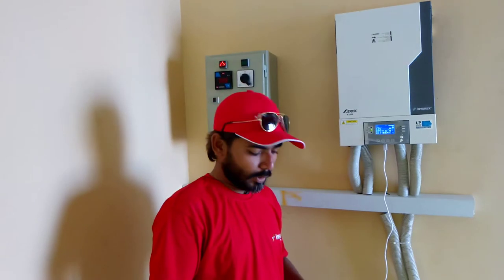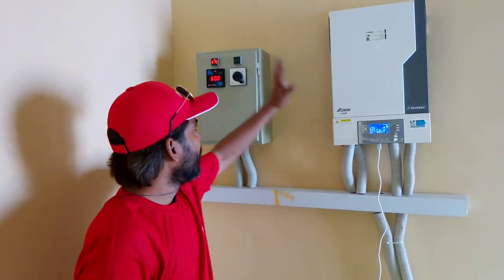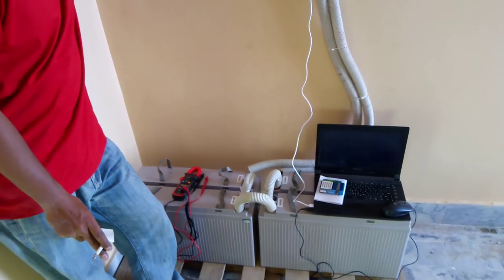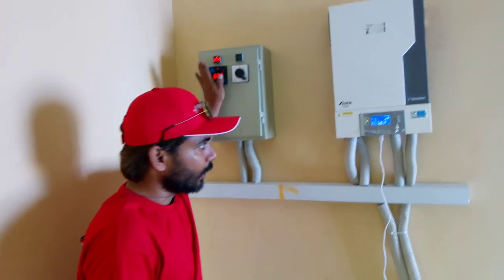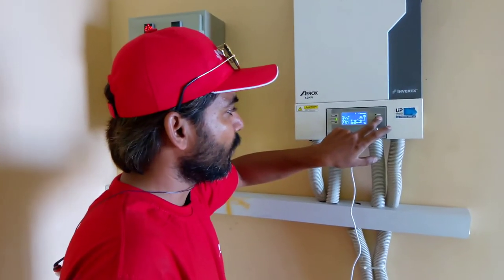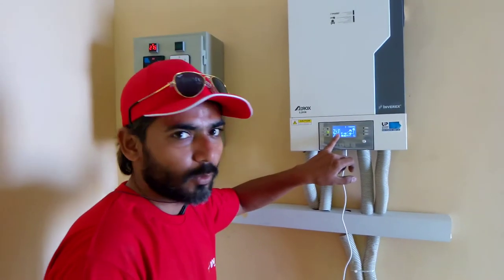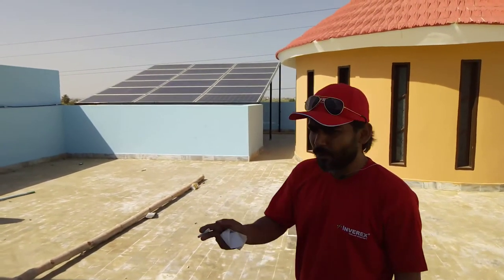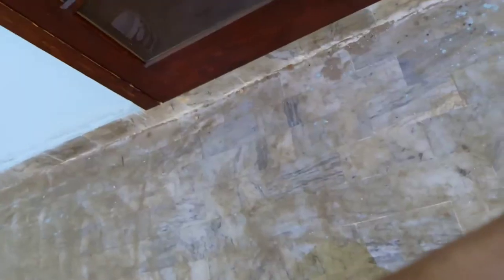5 kw Solar Power Energy project with Aerox 5.2kw by Humble Solar Wala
Alhamdulillah another 5.2-kw solar energy project commissioning completed and added to our installed bank with,

5 kw Off Grid Solar Power System Installation & Complete Tour of 5 Kilowatt Solar Energy Site

Risel Solar Panels 330-watts 18 solar Panels
Shoto 200-Ah Gel batteries 4 in series.

Thanks & Regards
Commissioning & Installed By

Humble Ahmed
Technical & Sales Representative
Hiba Trading SMC-PVT Ltd
Hyderabad - Sindh - Pakistan
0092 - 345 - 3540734